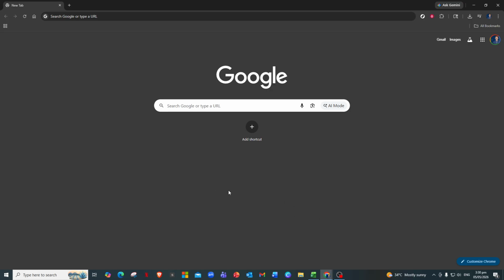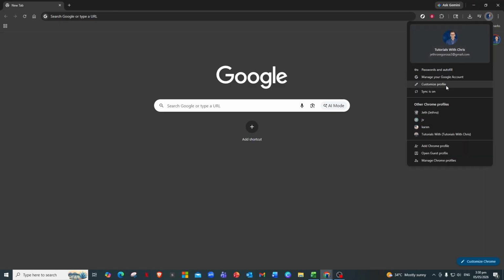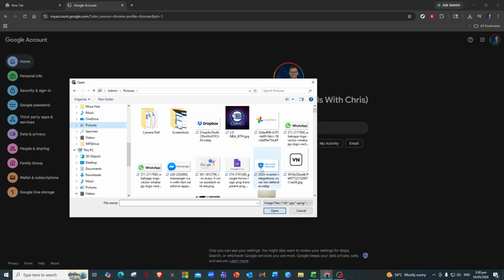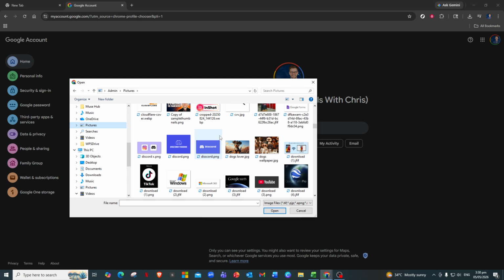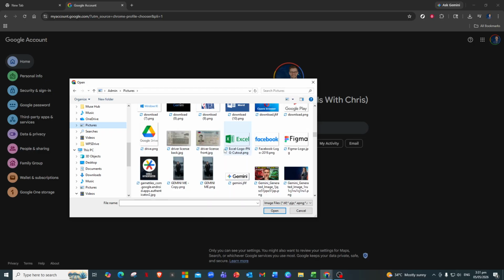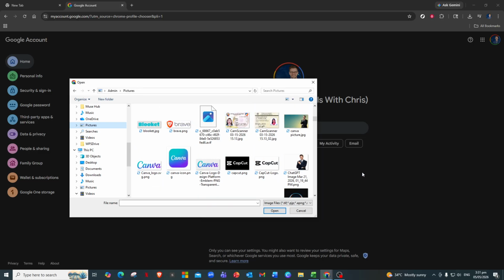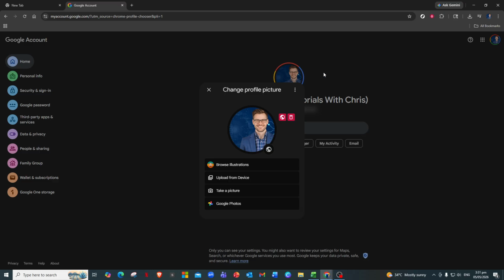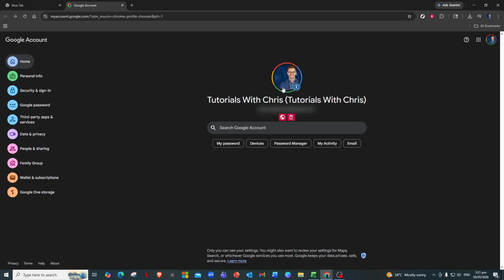How to Change Google Chrome Avatar with Custom Picture (Latest Update)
How to Change Google Chrome Avatar with Custom Picture

Learn how to change your Google Chrome avatar with a custom picture in this easy step-by-step tutorial. In this video, you'll discover how to personalize your Chrome profile by adding your own photo or custom image for a unique browsing experience.

This tutorial is perfect for beginners and anyone who wants to customize their Google Chrome browser profile.

📌 In This Tutorial:

How to change Chrome profile picture
Add a custom avatar in Google Chrome
Personalize your Chrome browser
Change Google Chrome account icon
Customize Chrome profile settings
Easy Chrome tips for beginners

By the end of this video, you'll be able to use your own custom image as your Google Chrome avatar quickly and easily.